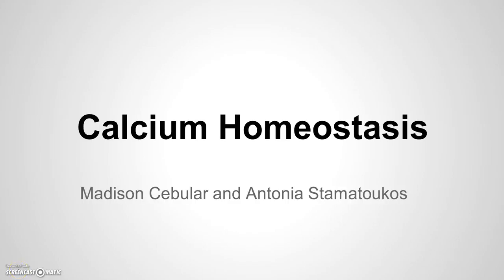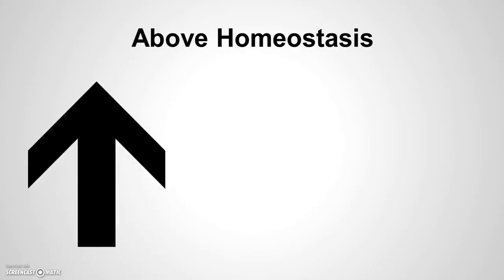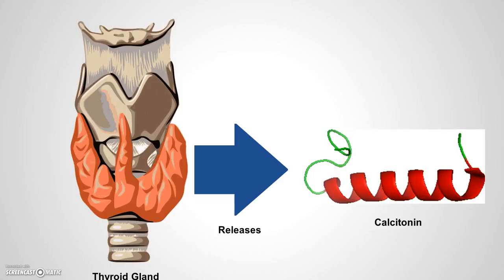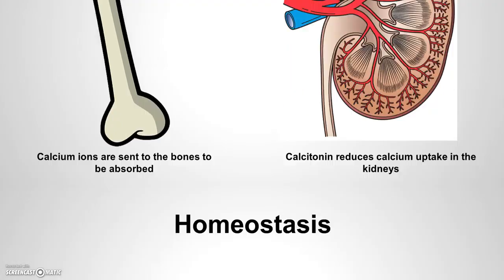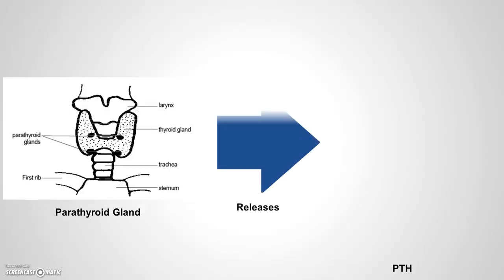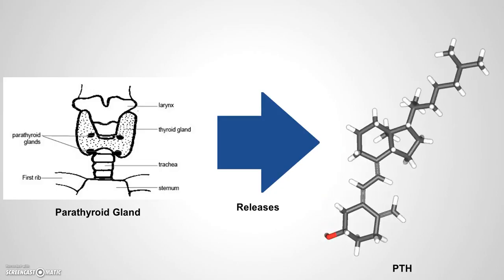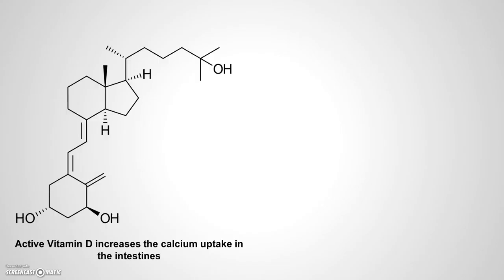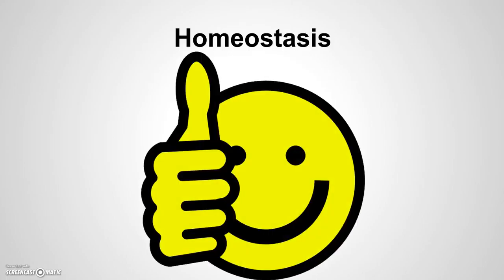HSHS AP Biology Calcium Regulation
Antonia S.  and Madison C.